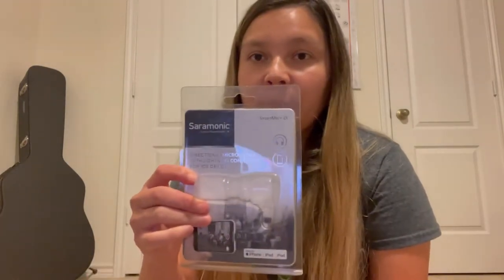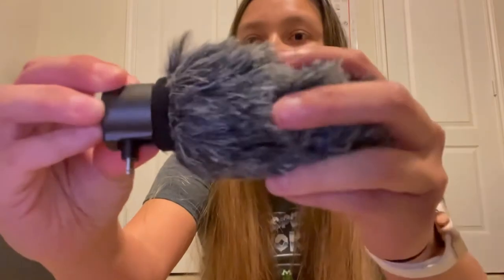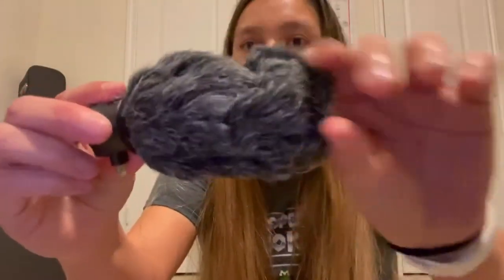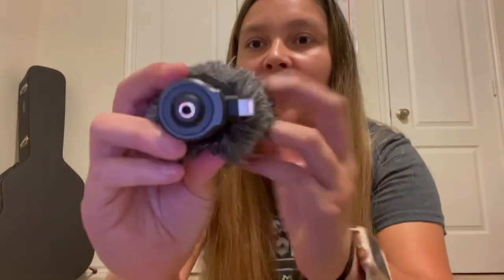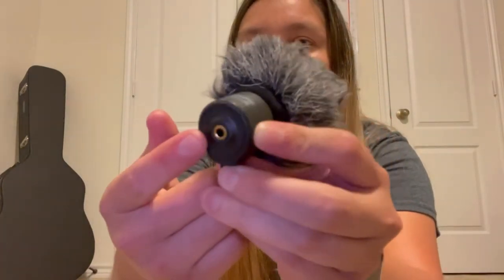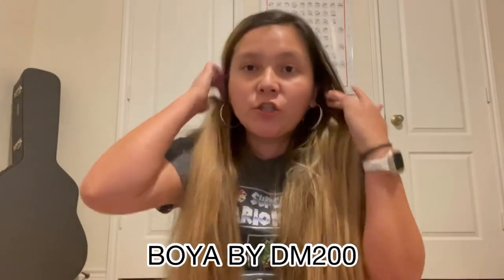Saramonic Smartmic+ Di Vs BOYA BY DM 200 Vs Saramonic V-Mic Mini